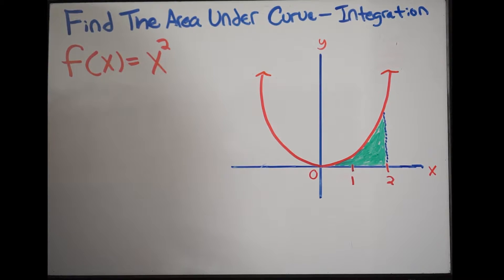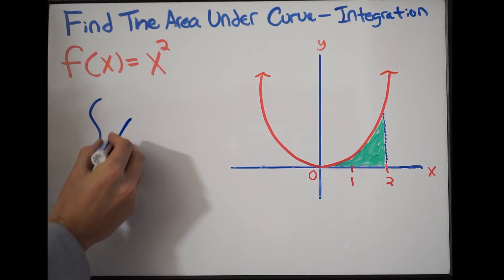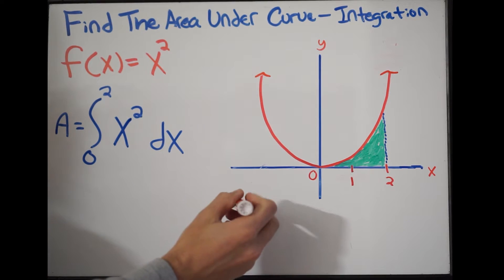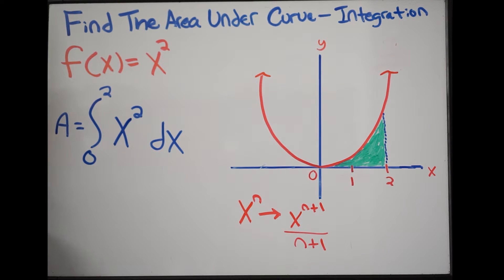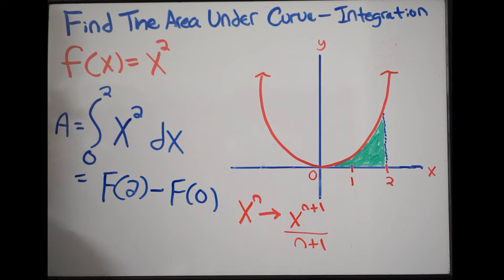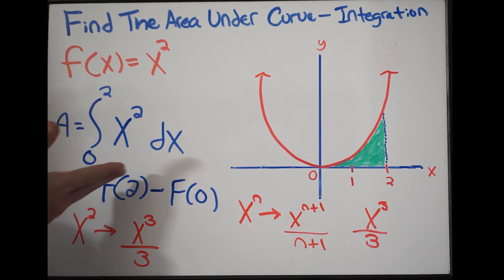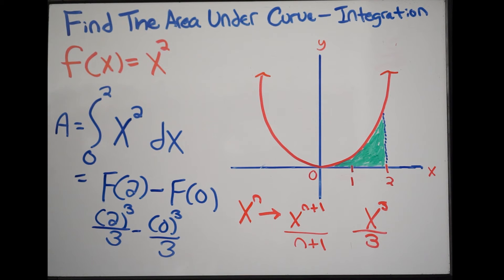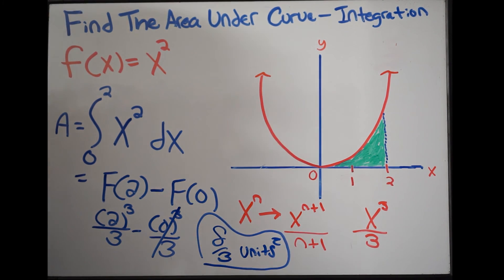Find the Area Under the Curve Over a Given Interval Using Integration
Here we talk about how to find the area under curve given an interval using integration.